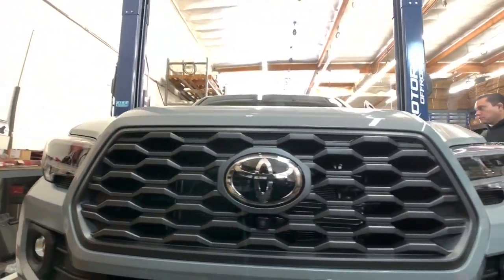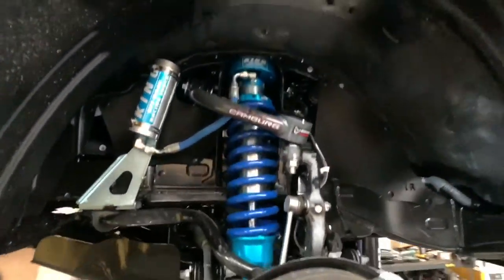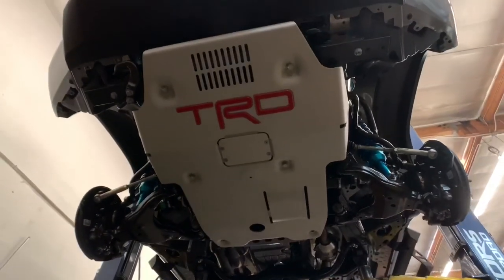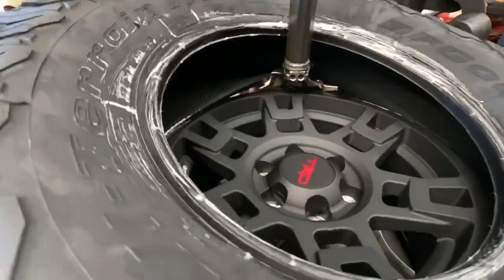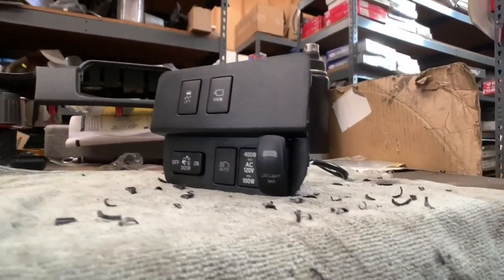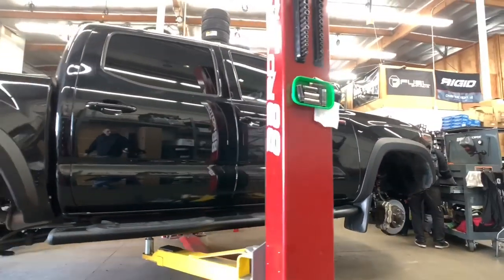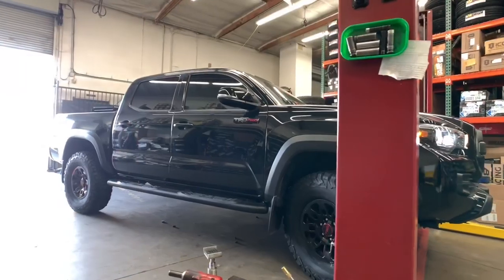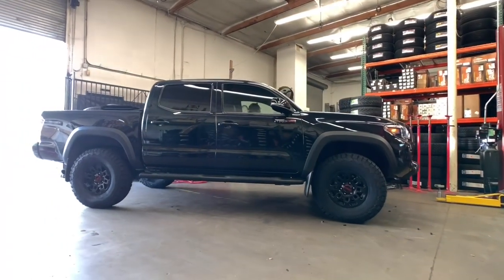2020 TOYOTA TACOMA KINGS LIFT, LIGHTBAR, BAJA DESIGN SQUADRON SPORT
88ROTORS OFFROAD

2020 TOYOTA TACOMA 4x4 TRD OFFROAD
KING SHOCKS, COILOVERS, SUSPENSION, LIFT
CAMBURG UPPER CONTROL ARMS, UCA, 310036
ADD A LEAF, AAL
METHOD NV, MR305, TOYOTA 4RUNNER TRD PRO WHEELS, TRD WHEELS, KEYWORDS, BFGOODRICH KO2 285/70/17

2019 TOYOTA TACOMA 4 CYL SR5 ACCESS CAB 2020 TOYOTA TACOMA TRD SPORT 4X2 PRERUNNER FOX 2.0 IFP COILOVERS, SHOCKS ADD A LEAF TOYOTA 4RUNNER TRD PRO WHEELS, FUEL SHOK WHEELS, METHOD NV WHEELS, METHOD MR305, 17X7 +4 6X139.7, FUEL VECTOR WHEELS